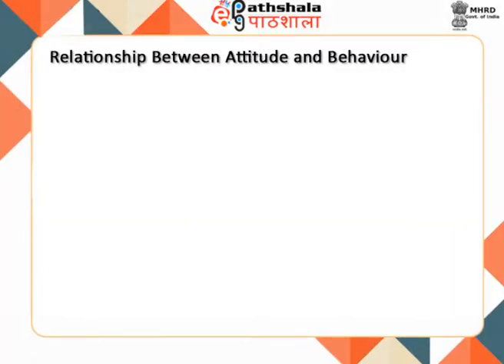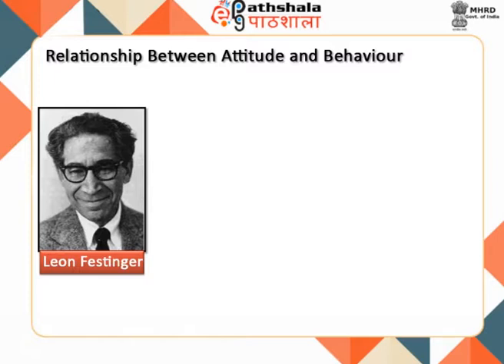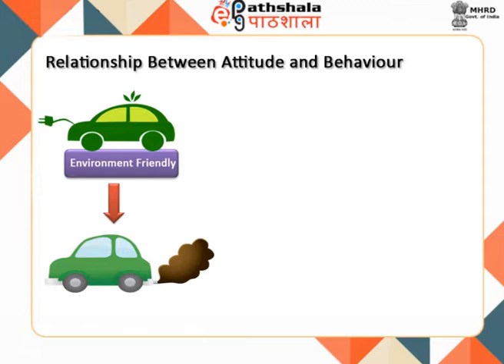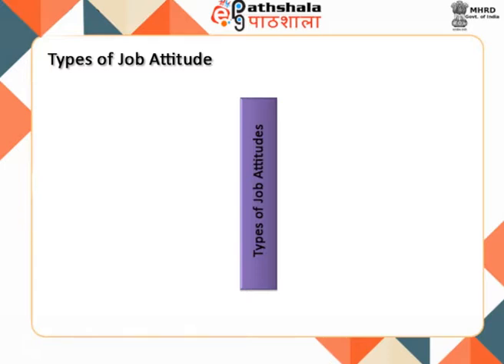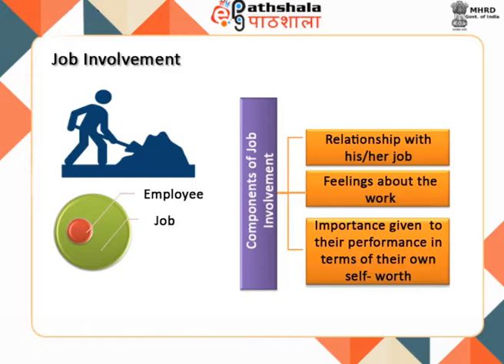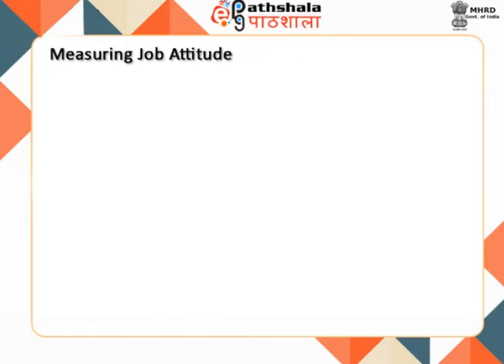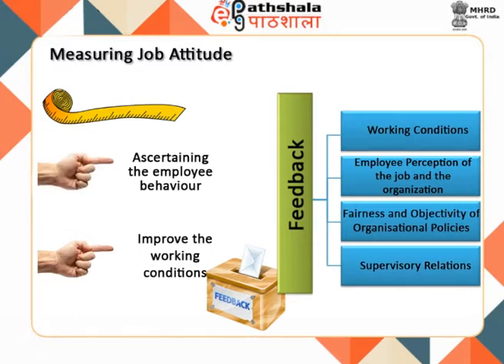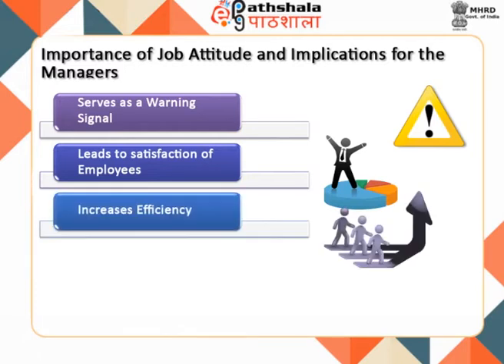Attitudes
Subject : Commerce

 Course  : Post Graduate